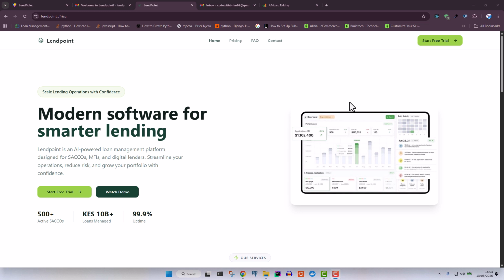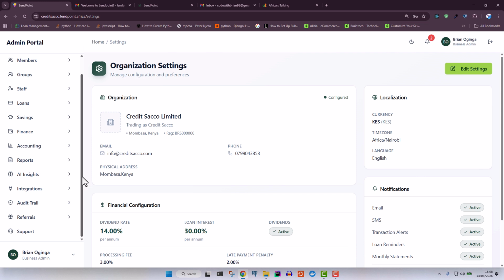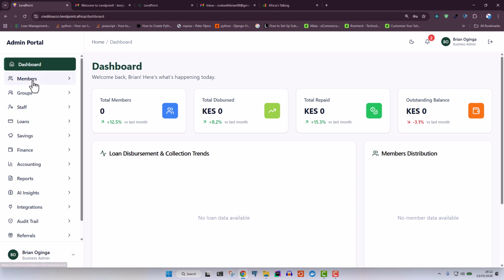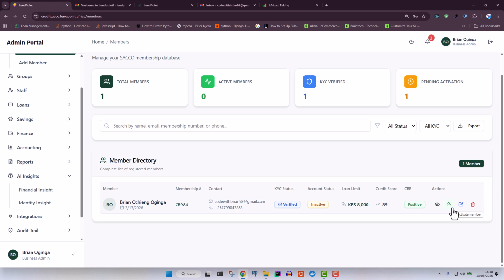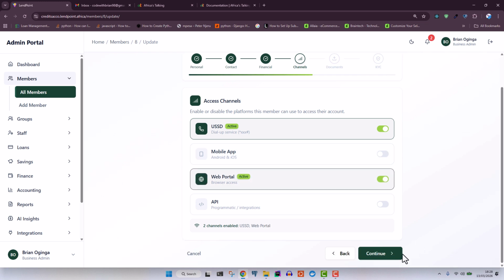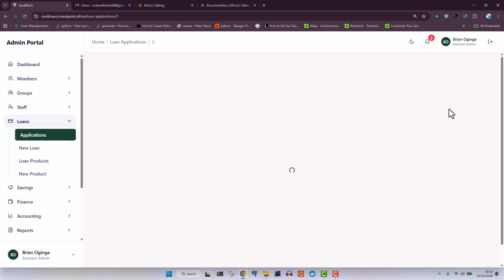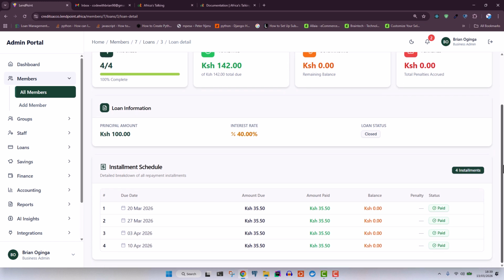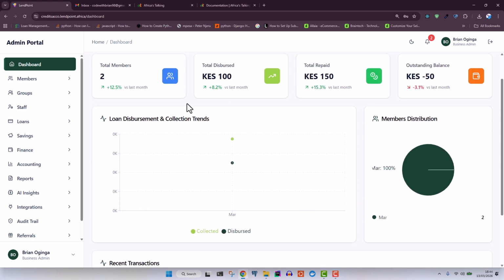Loan Management System for Kenyan SACCOs & Microfinance | Lendpoint V2 Demo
Lendpoint V2 is a complete cloud-based Loan Management System built specifically
for Kenyan SACCOs, Microfinance Institutions (MFIs), and credit organizations
across East Africa.

In this full demo, we walk you through everything Lendpoint V2 can do:
✅ Member registration & management
✅ Loan application & approval workflow
✅ Automated loan disbursement via M-Pesa
✅ Repayment tracking & loan scheduling
✅ USSD-based self-service for members (*no smartphone needed*)
✅ PDF mini-statements delivered via email & SMS
✅ Multi-tenant SaaS — one platform, multiple SACCOs
✅ Real-time dashboards & reports

Whether you run a SACCO, a microfinance company, or a credit union in Kenya,
Lendpoint V2 gives you enterprise-grade loan management at an affordable price.

🌍 Built for Kenya. Ready for East Africa.

🔗 Learn more & request a demo:
👉 lendpoint.africa

⏱️ TIMESTAMPS
00:00 - Introduction
00:45 - Platform Overview
02:00 - Member Management
04:30 - Loan Application & Approval
07:00 - M-Pesa Disbursement
09:30 - Repayment Tracking
11:00 - USSD Self-Service Demo
13:30 - PDF Mini Statements
15:00 - Reports & Dashboard
17:00 - Pricing & Getting Started